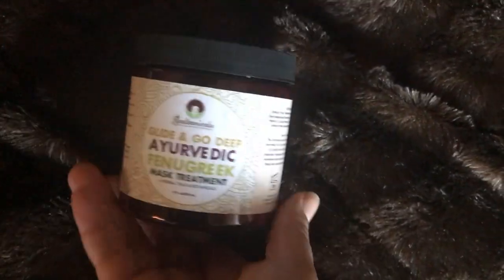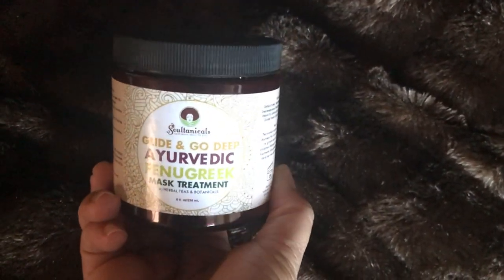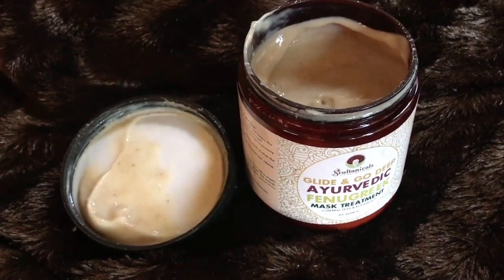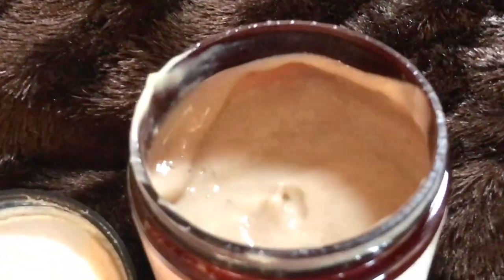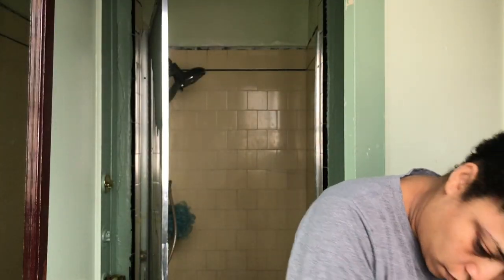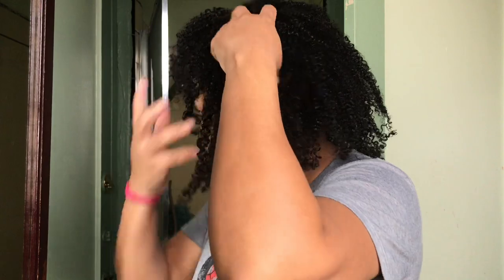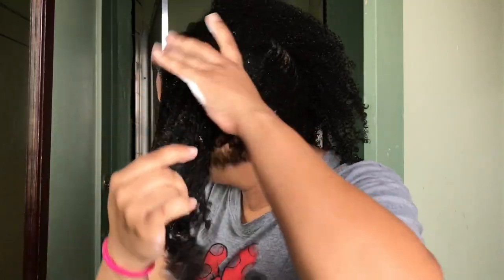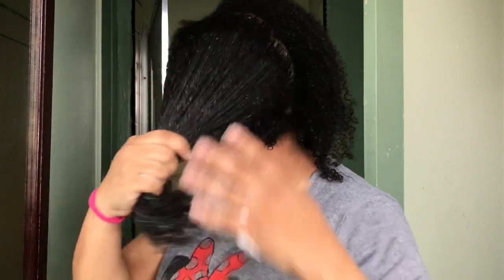REVIEW ~ HAIR GROWTH DEEP CONDITIONER! | Soultanicals Glide & Go Deep Ayurvedic Fenugreek Mask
PRODUCTS MENTIONED:
Find online company website
SOULTANICALS Glide and Go Deep Ayurvedic Fenugreek Treatment Mask

INGREDIENTS:
Distilled Water,  Behentrimonium Methosulfate, Cetyl Alcohol, Extra Virgin Olive Oil, Stearamidopropyl Dimethylamine, Triphala, Fenugreek, Licorice Root, Neem Powder, Pro Vitamin B5, Sodium Lactate, Guar Gum, Black Seed Oil, Chamomile, Cumin, Hydrolyzed Quinoa Protein, Gluconodeltalactone, Sodium Benzoate, Pthalate-Free Fragrance